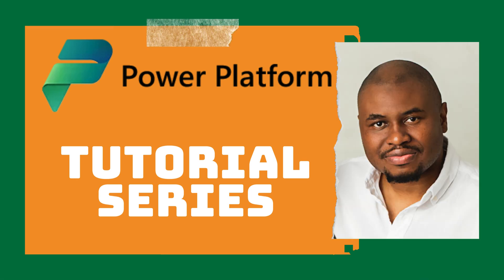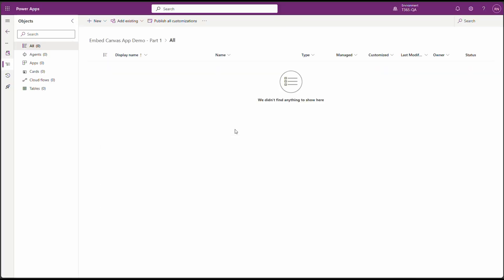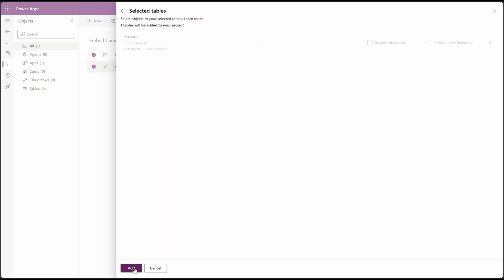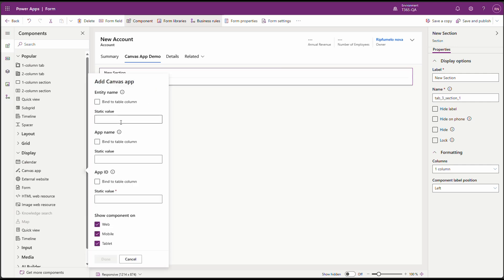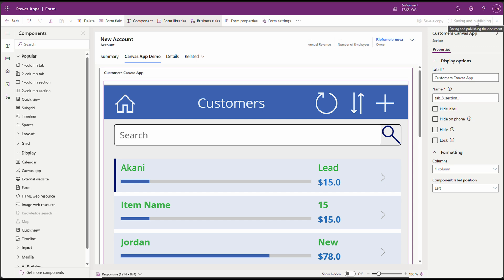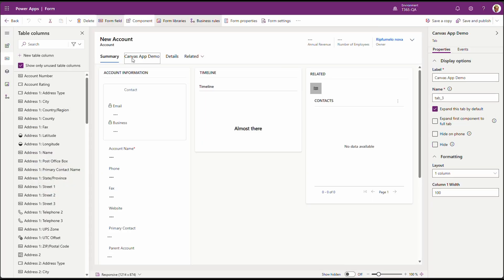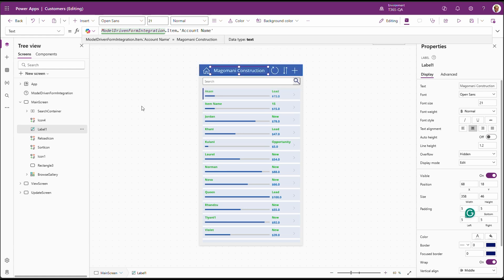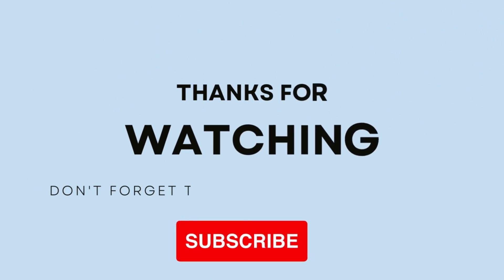Step-by-Step: Embedding Canvas Apps in Model-Driven Forms Made Simple! | Part 1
Learn how to embed a canvas app into a model-driven form using the modern Unified Interface experience in this step-by-step tutorial! In **Part 1**, we’ll walk you through creating a solution, adding a canvas app, and embedding it into the main form of the Accounts table. Plus, we’ll show you how to find the unique name and app ID for your canvas app.

- How to create a solution in the Power Platform Maker Portal

- How to find the unique name and app ID for a canvas app

- How to add the Accounts table and main form to your solution

- How to embed a canvas app into a model-driven form

- Tips for configuring and publishing your embedded app

💡 **Pro Tip:** Customize the canvas app label to make it easier to identify!

👉 **Follow along and transform your model-driven apps with embedded canvas apps!**

This tutorial is perfect for Power Platform enthusiasts, developers, and admins looking to enhance their deployment strategies.

**📌 Helpful Links:**

If you found this video helpful, don’t forget to give it a thumbs up, share it with your team, and subscribe for more tutorials on Dynamics 365, Microsoft Teams, and productivity tools!

👉 Learn more about Power Platform: [Microsoft Documentation Link]

Power Apps tutorial, customize Model-Driven App, Power Platform branding, override header colors Power Apps, add custom icon Power Platform, Power Apps step-by-step guide, beginner Power Platform tips.

Song: Trinity
Artist: Kia

Song: Bubble Gum
Artist: Kia